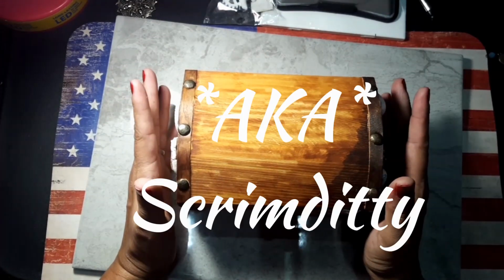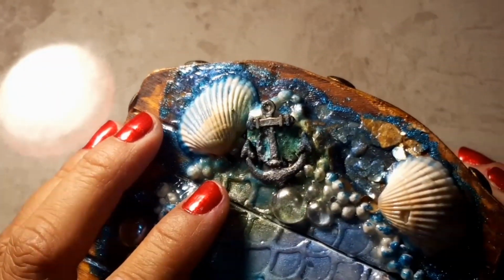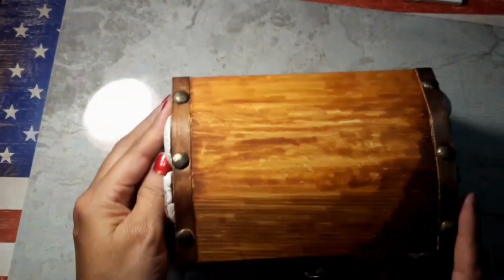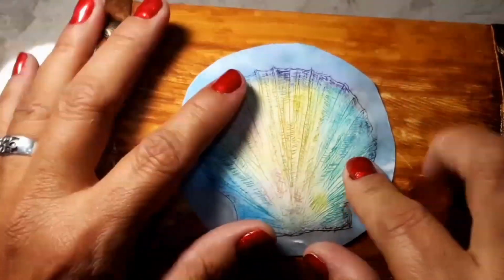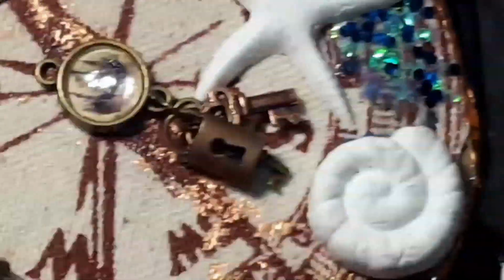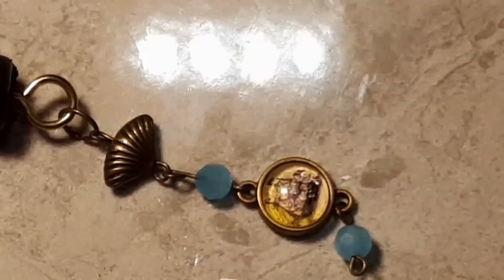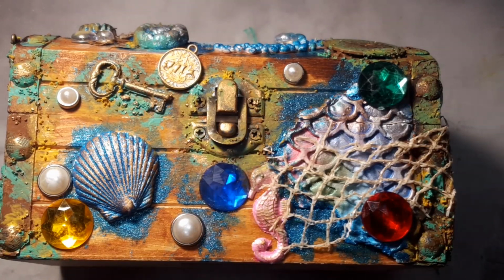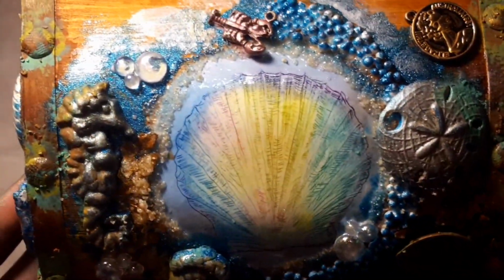Scrimshaw Ditty Box *AKA* Scrimditti's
A whaler would gather his trinkets and personal belongings and put it in his ditty box. Things like his knife,  and needles for scrimshanding would be included. So I  present to you.. My Scrimditti!  Hope you like it!💖💕💖🤠⛟💨💨💨

Stefsart.Artstroidinary